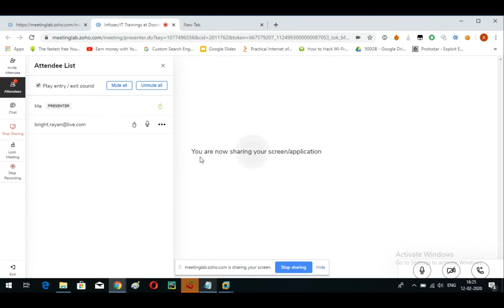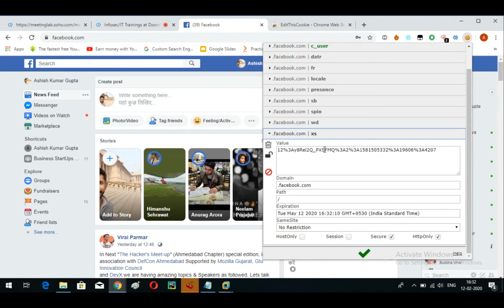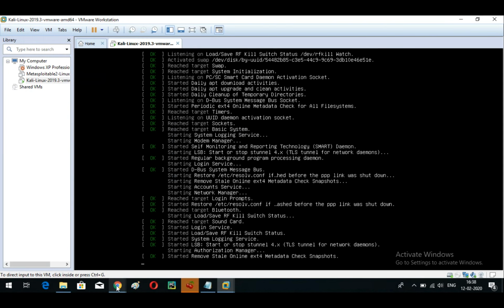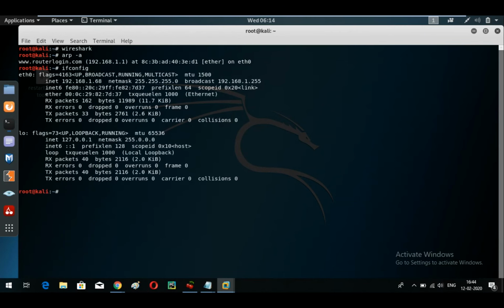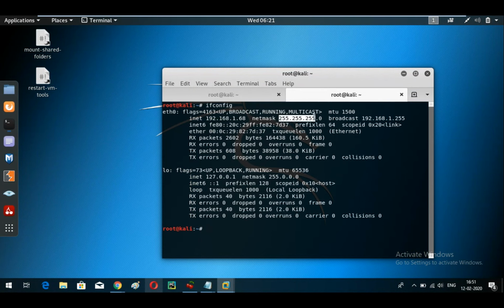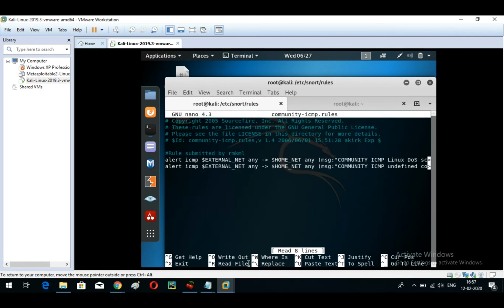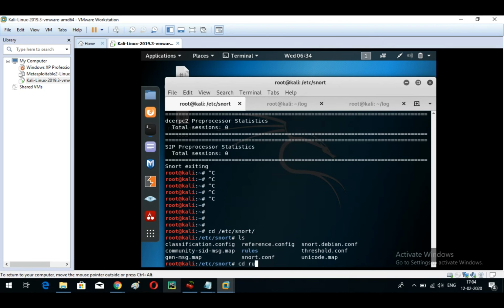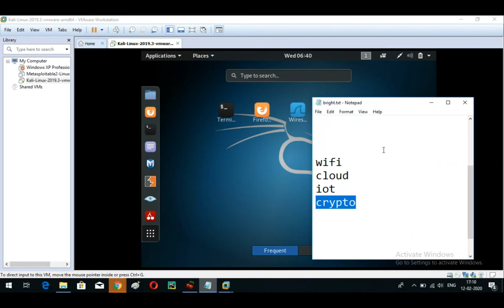Ethical Hacking Course: Session Hijacking | Craw Cyber Security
Ethical Hacking Course: Session Hijacking | CEH Tutorial | Craw Cyber Security | CEH Summer Training

CRAW Security
1st Floor, Plot no. 4, Lane no. 2,Kehar Singh Estate,Westend Marg,Behind Saket Metro Station, New Delhi – 110030